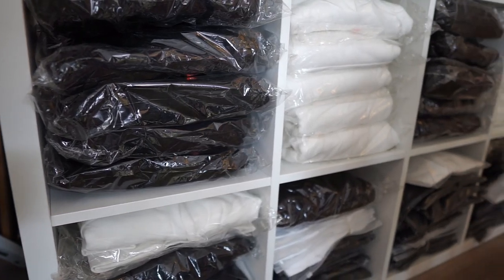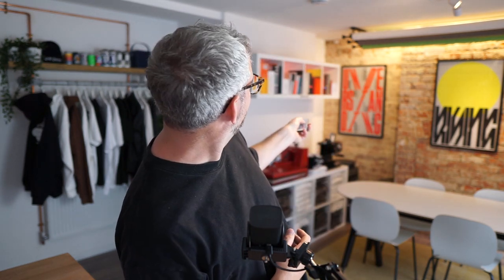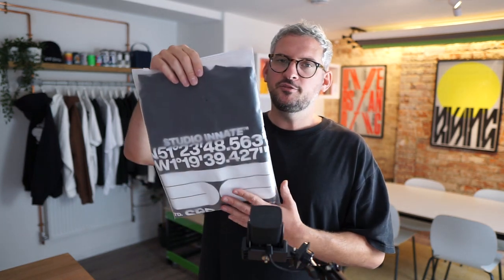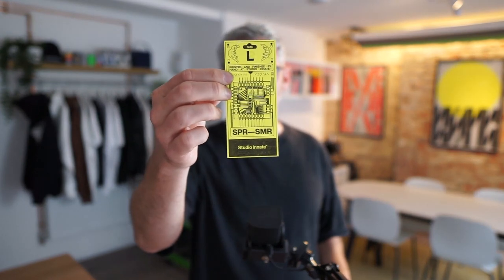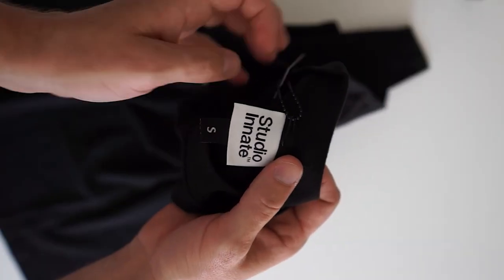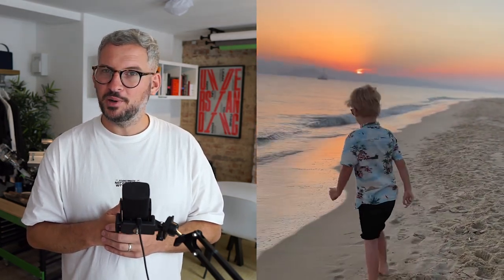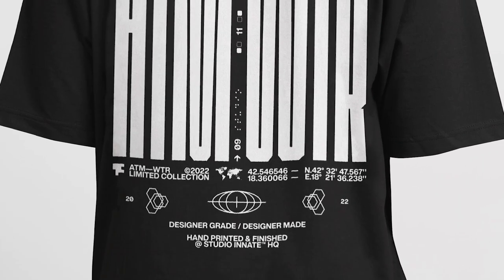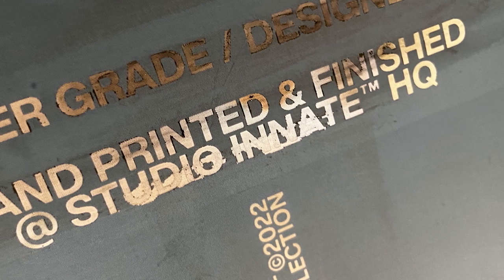Ep.1 I took some time off and smashed up the studio!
Beginning Series 2 with Episode 1 of the Starting a Streetwear Brand Series looks to the horizon for a more structured approach to production.

Video Contents
0:00 Intro
0:31 Bulk up on blanks
1:34 Bulking up the storage
1:49 I smashed up the studio
2:57 Packaging process
5:05 Finishing the garments
6:04 Taking some time off
6:40 New design
7:12 Using the right screen tape
7:48 Running pre-orders

Join the mailing list to get early access before the official drop

Packaging Materials used;
1. Adhesive Shipping Labels A4
2. Florescent Green A4 Labels
3. Florescent Orange A4 Labels
4. Frosted Shipment bags
5. Ball Chains
6. Bulb pins
7. Single hole Punch

Products Featured;
1. Rotating Display Stand
2. Studio Lights
3. Backdrops
4. Backdrop Mount
5. Lens: Sigma 16mm F1.4 DC DN
6. Inflatable Torso
7. Tripod for Inflatable Torso
8. Ikea 4 panel shelving lights
9. Backdrop LED lighting strip

1. Riley Hopkins 250 (with unit)
2. PixMax Heatpress
4. Squeegees
5. Tapes etc
6. Heat Gun

Shot using
1. Insta360 ONE X2
2. Sony A6000
3. RODE NT USB Mic
4. iMac M1

Host: James Collins
Creators: Studio Innate